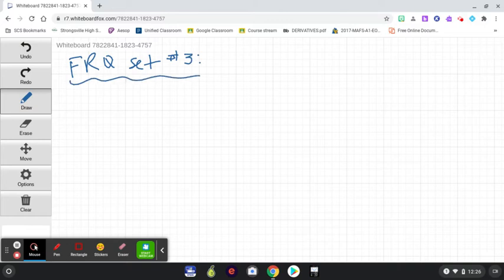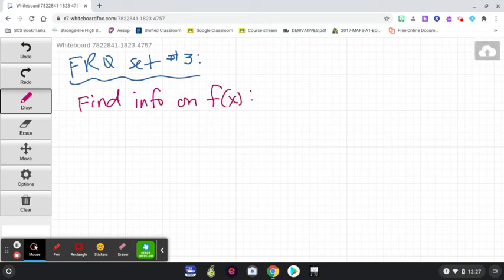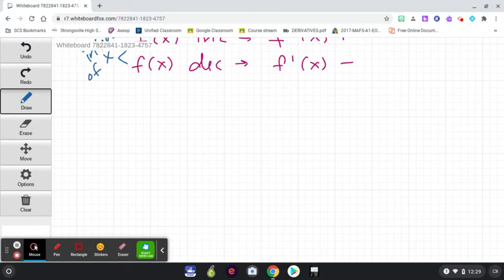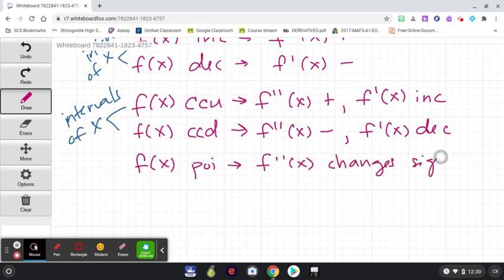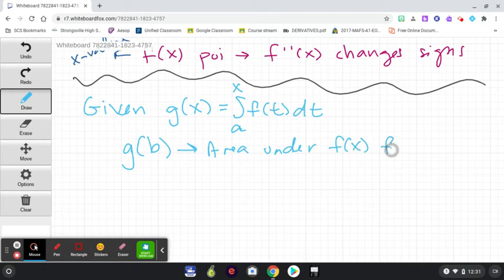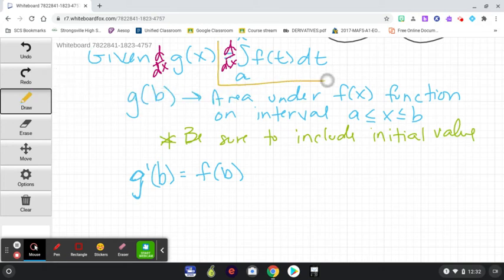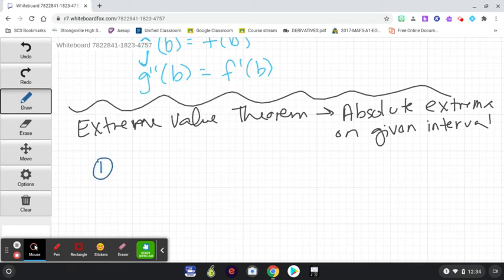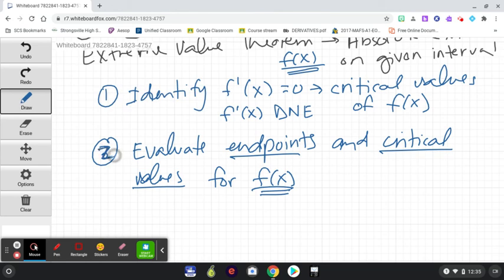FRQ set #3: Review